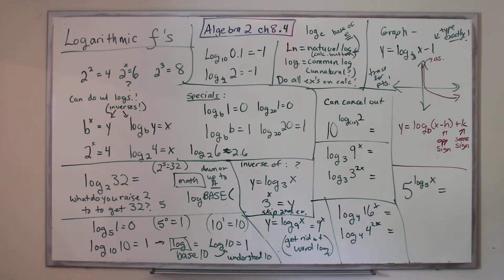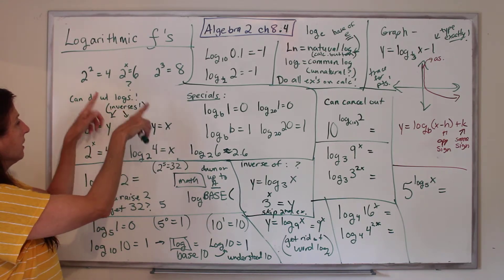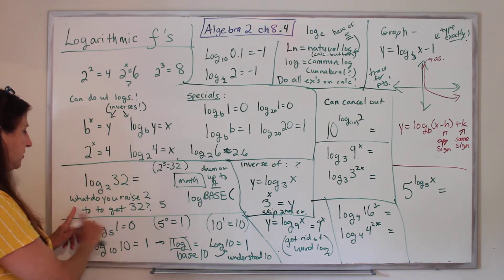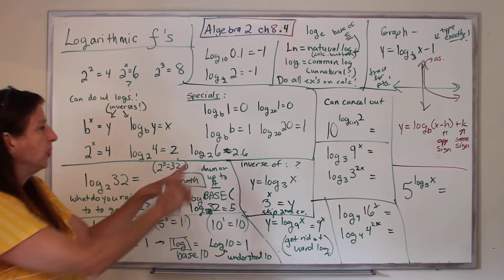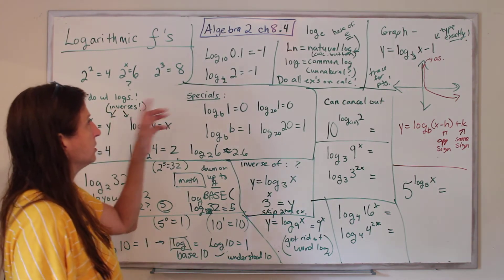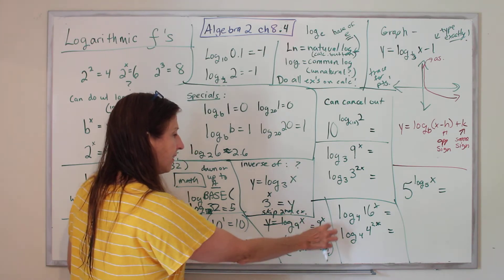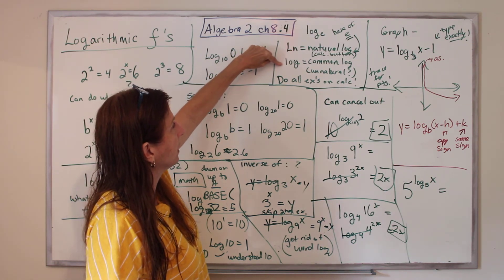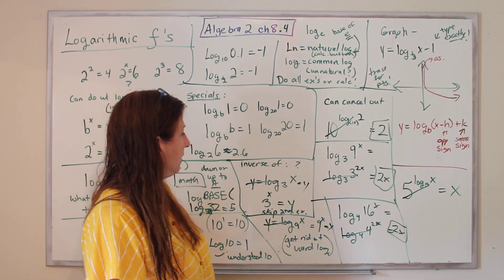Algebra II: (8.4) Logarithmic Functions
Odds use your calculator!
day one - 8.4 p. 490 n. 17-63, 65-77, 81
day two - 8.5 p. 496 n. 15-45, 47-73
day three - 8.6 p. 505 n. 19-41
Show all your work on these!,43-59.
day four - calculator lab p. 500 n. 1-13 😄